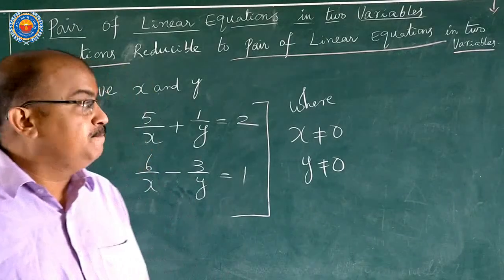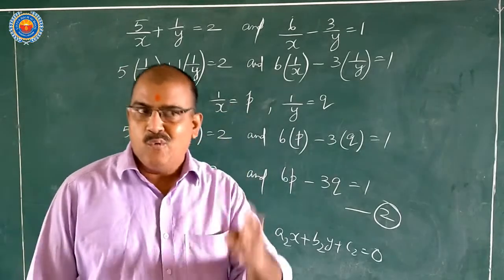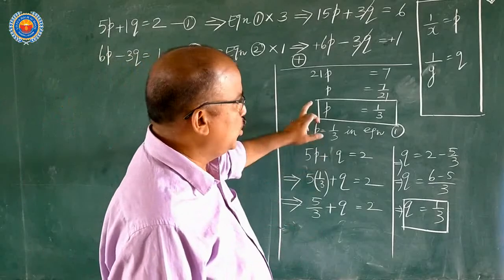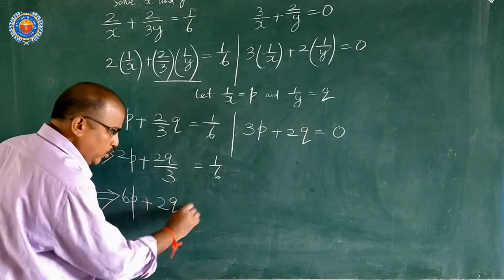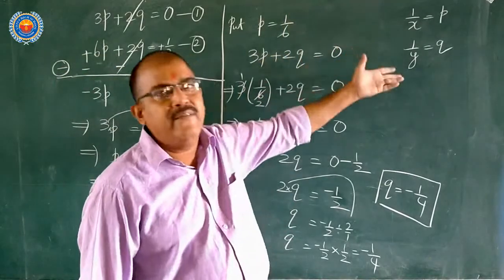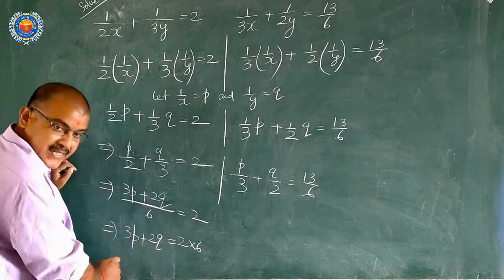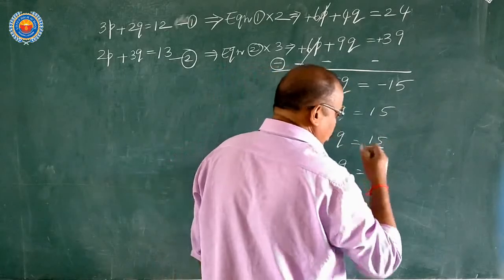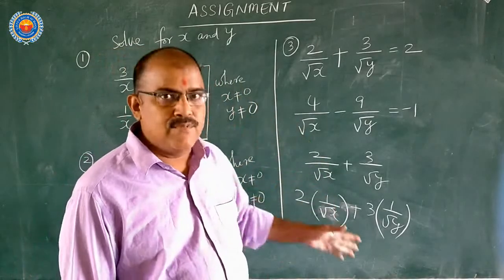Equations Reducible to a Pair of Linear Equations in two Variables